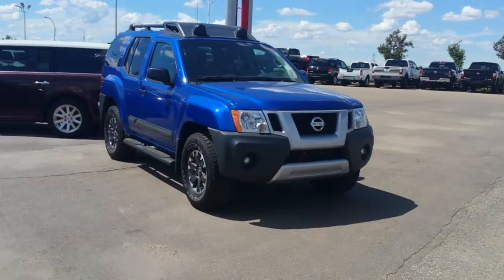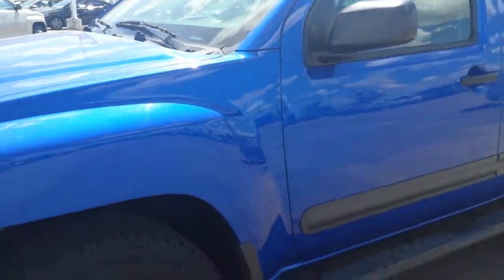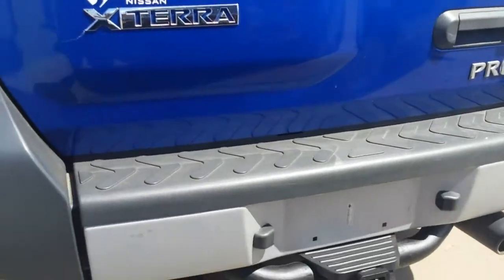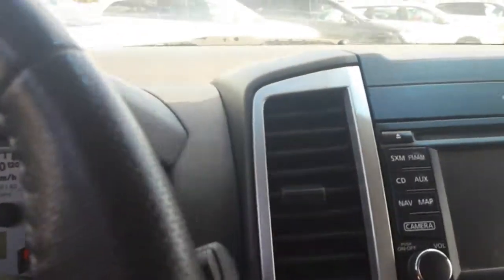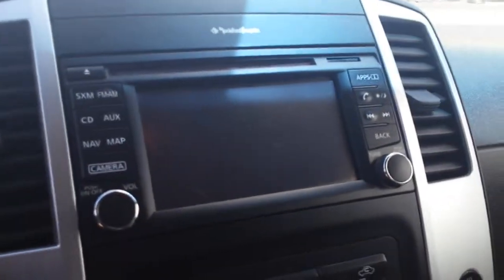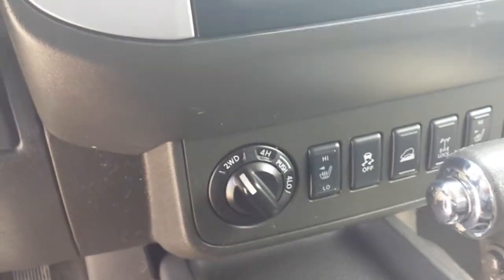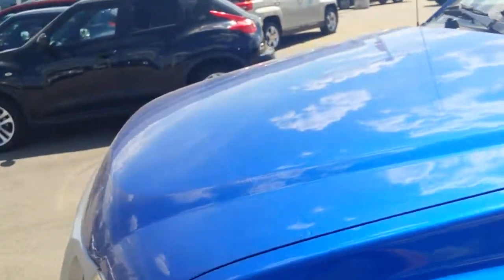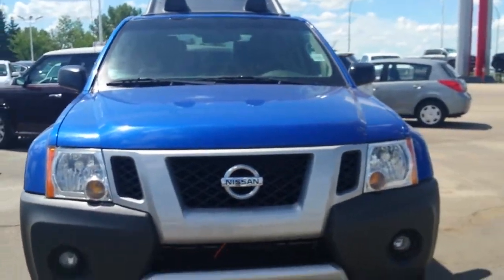Xterra for Sunny